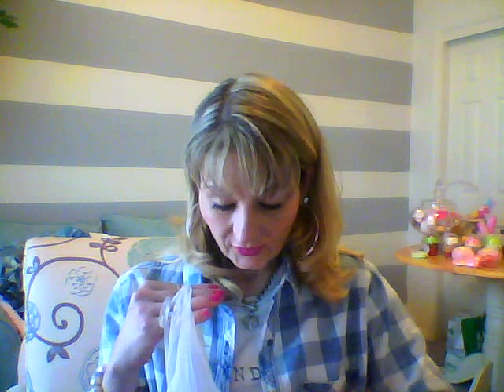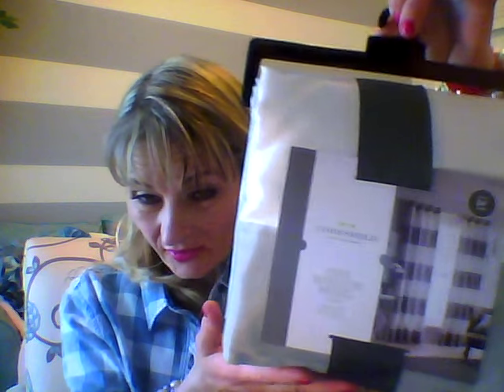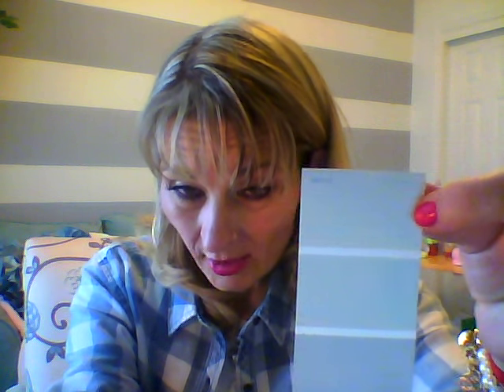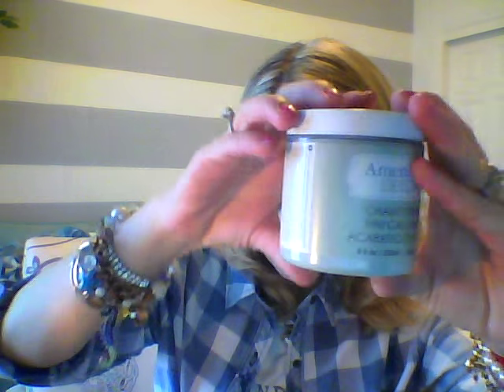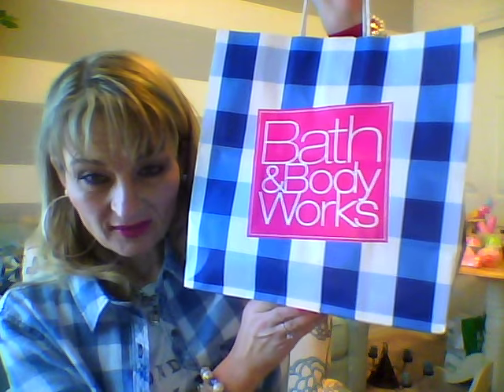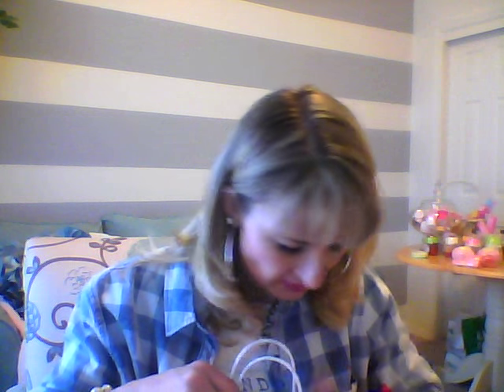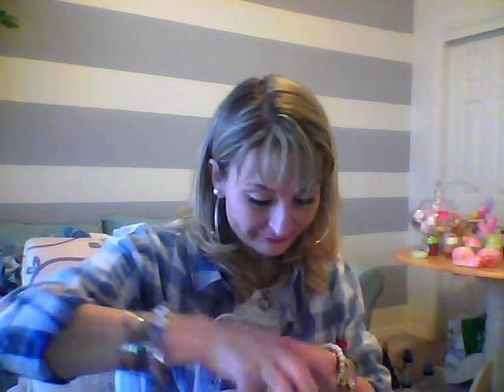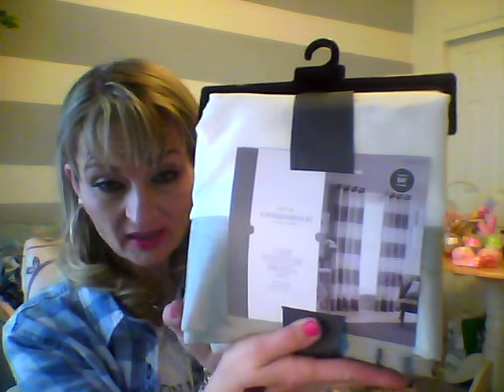Target (Home Products), Bath and Body Wks, Mac .......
!. Target so I finally found the curtains that I have been on the hunt for at Target (White with wide grey stripes).  It will look gorg once I decide what color too paint my living rm a light grey or teal. 2 B and B Wks 6 Candle Reviews ten dollars a piece (crazy)! 3 Mac Ariana Grande (Viva la Glam) this will be her color for an entire yr!